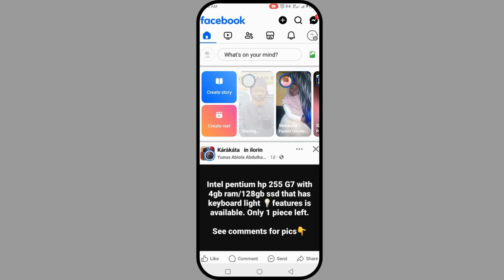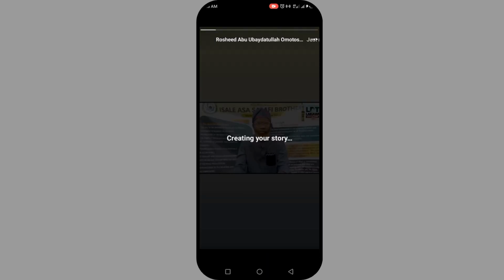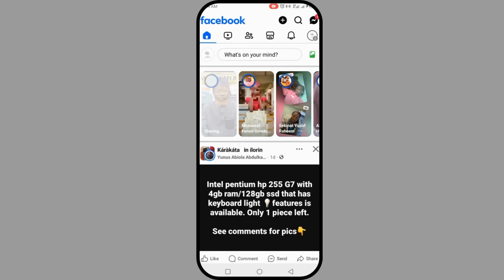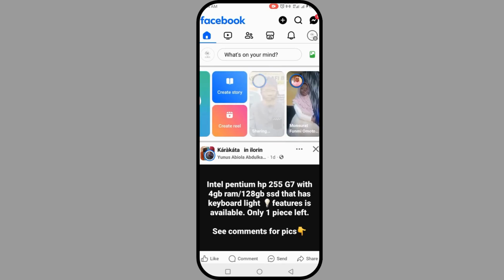How to Post a Video on Facebook – Quick & Easy Guide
Discover how to post videos on Facebook with this simple tutorial. Perfect for sharing content with friends, followers, or your audience. Watch now to get started